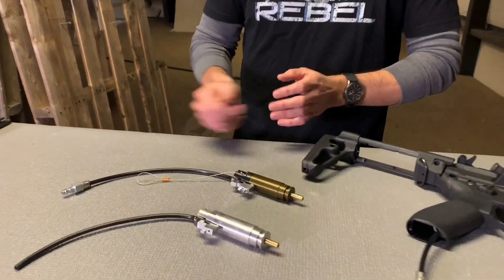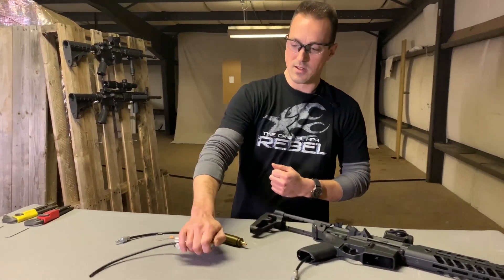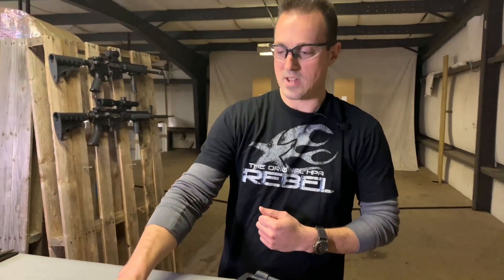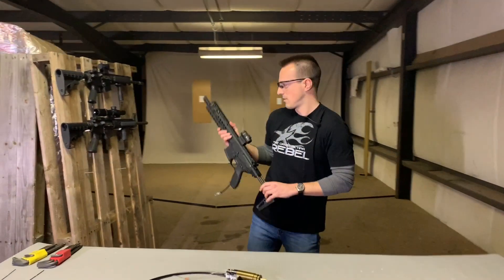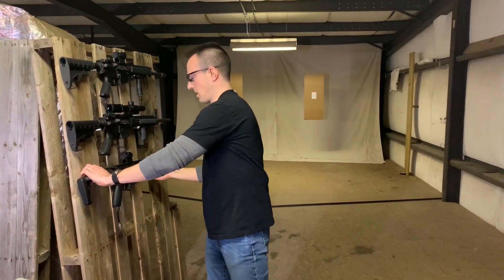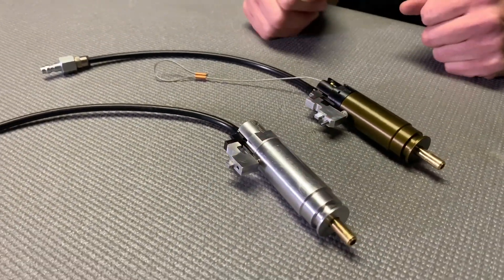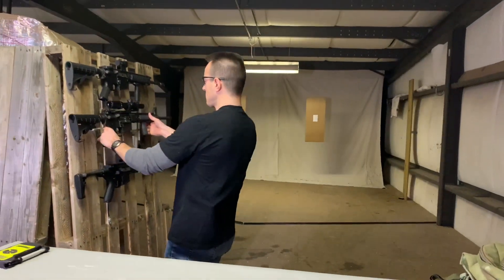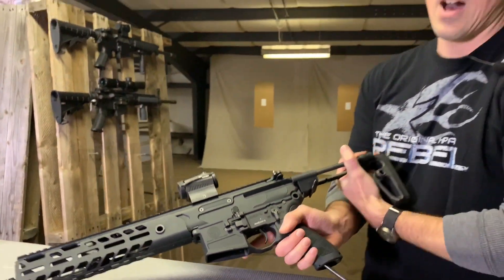Product Update - Kythera, Trigger Weight Test & Nozzle Dwell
In this update we demonstrate the capabilities of the mechanical trigger mechanisms for the Kythera system. This includes a trigger weight test and seeing how they compare to the firearm counterpart which they replicate. We also show how nozzle dwell can be adjusted with air flow using a interchangeable restrictor.